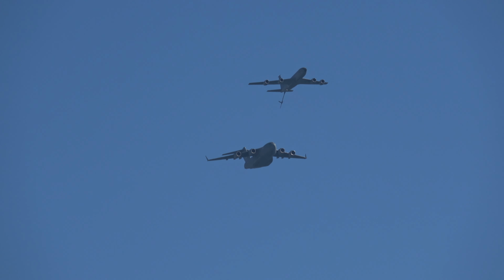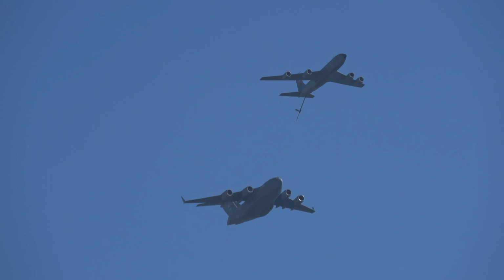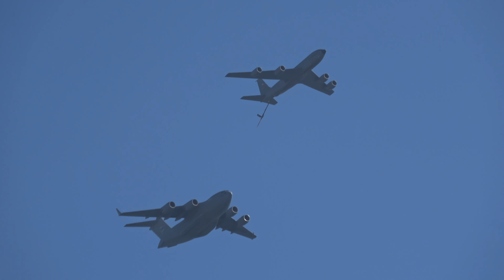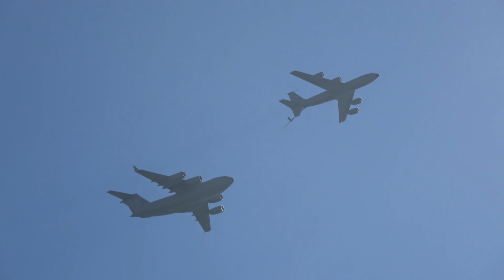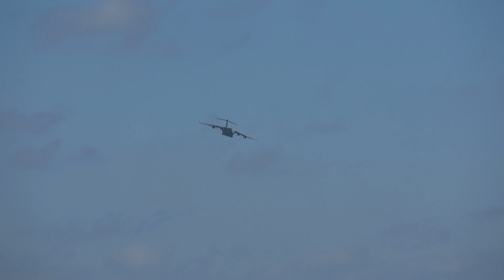C-17 Globemaster III Saturday Demo .. 2022 Pacific Airshow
The USAF C-17 Globemaster III cargo aircraft takes to the skies above Huntington Beach during Saturday's schedule of the 2022 Pacific Airshow.

Initially joined by a KC-135 Stratotanker in pre-refueling position before breaking away for the main demo.

0:00:00 Intro
0:00:10 Initial pass with KC-135 refueller
0:00:50 Formation break
0:01:07 Turning inbound
0:01:58 High speed pass
0:02:34 Slow dirty pass
0:02:51 Throttle up, gear up
0:03:10 360 at show center
0:04:22 Show exit throttle up
0:04:30 Outro